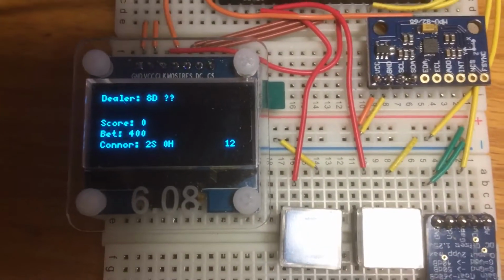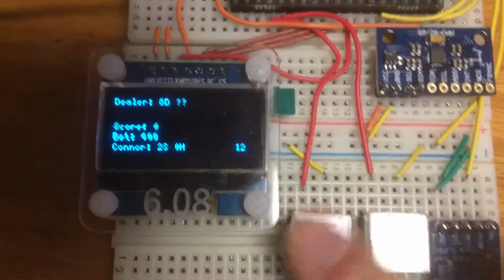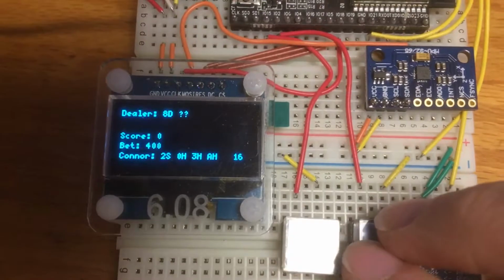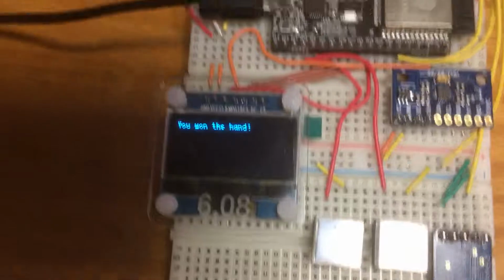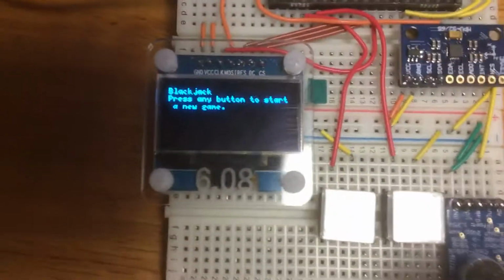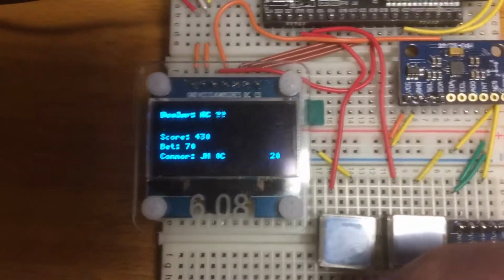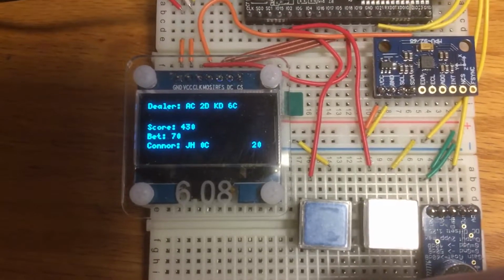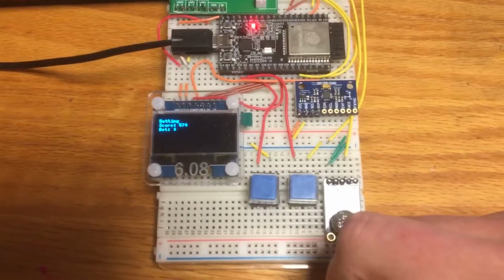MIT 6.08 Design Exercise - Week 8 - Card Game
A demonstration of the Card Game design exercise for MIT’s 6.08(Intro to EECS through Interconnected Embedded Systems) in the spring 2018 semester. This program runs on an ESP32 and communicates directly with an online deck of cards api(deckofcardsapi.com) to keep track of and draw cards from decks. The program then simulates a game of blackjack locally using the deck from the api.